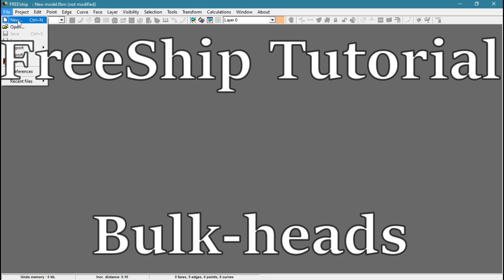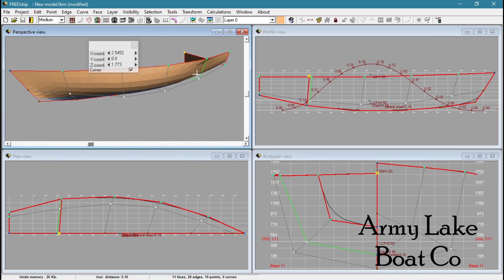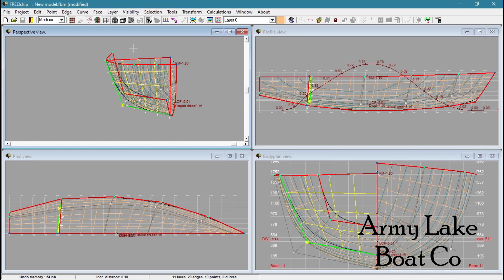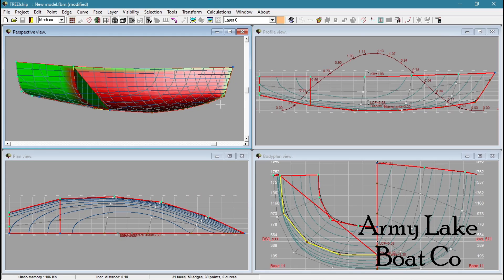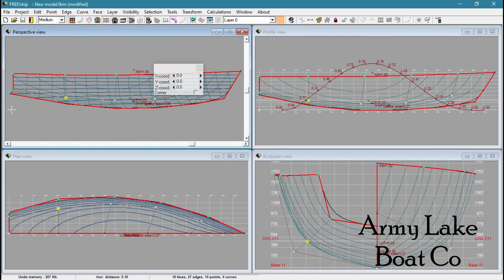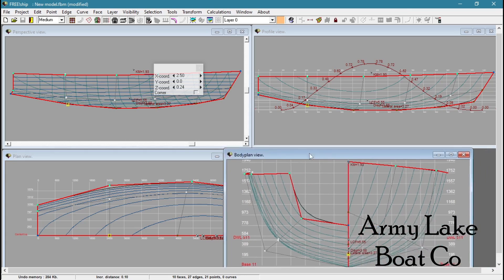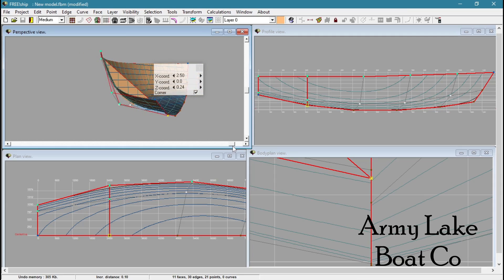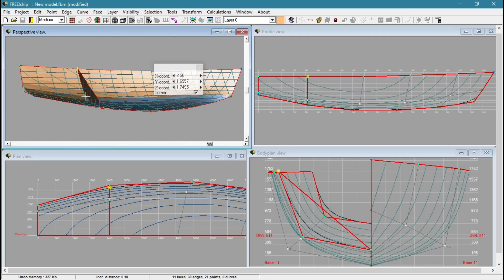Creating Bulkheads with FREEship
Crossmembers, bulkheads, and stringers can all be added in Freeship software with the information in this tutorial. I go at a slow pace so that a first time user can easily follow along while watching.